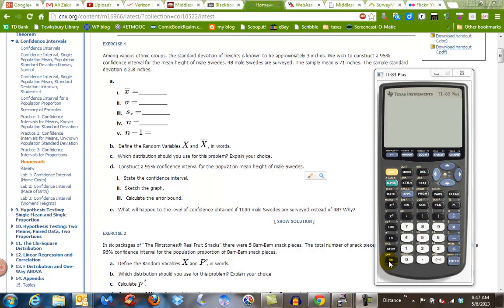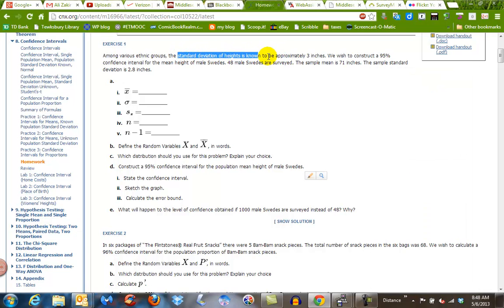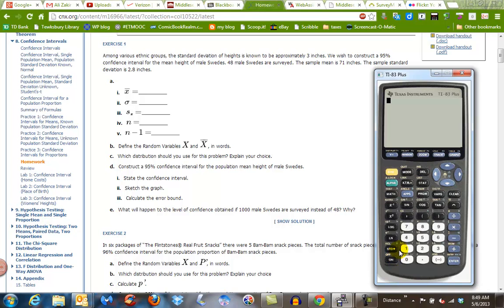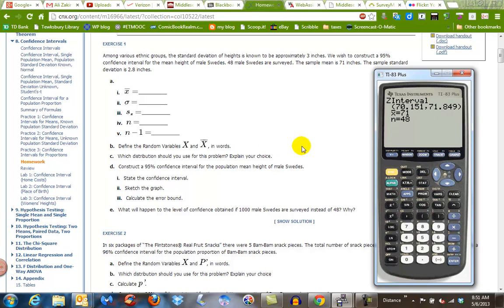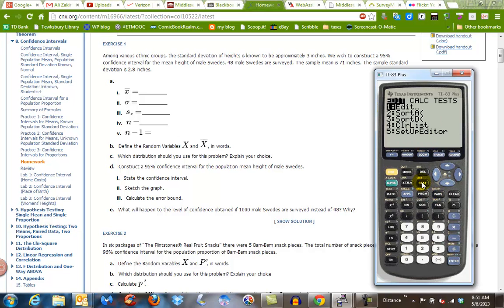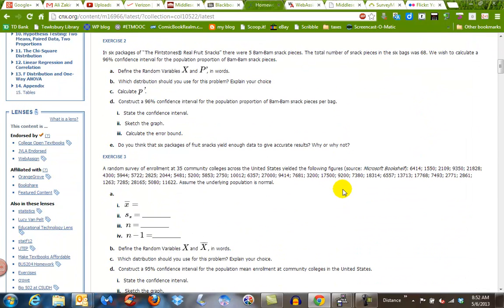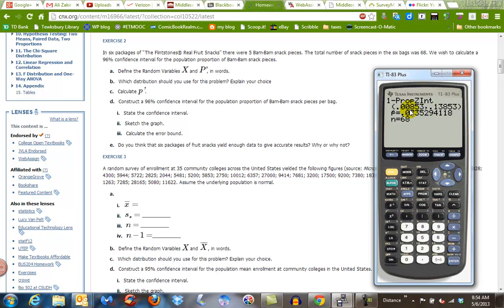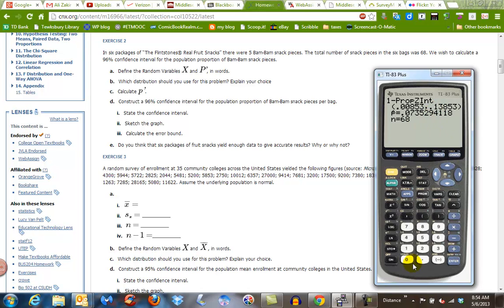Confidence Intervals on the TI83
How to find z or t confidence  inrevals of a mean and z interval of a proportion using the TI-83+